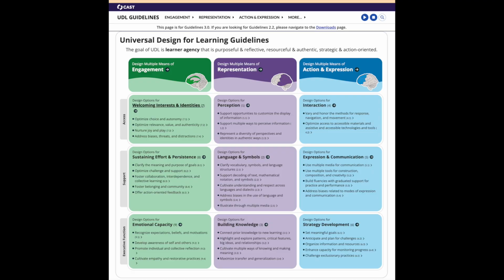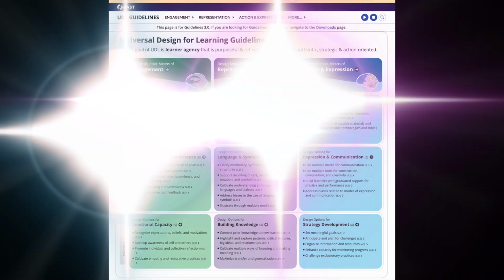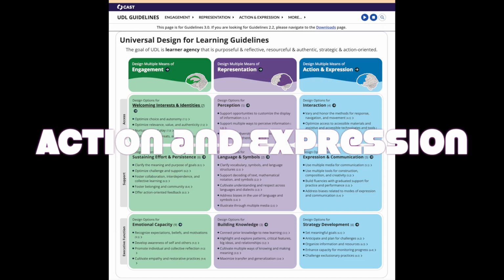E524: Universal Design for Learning or UDL as Heart, Mind, and Hands